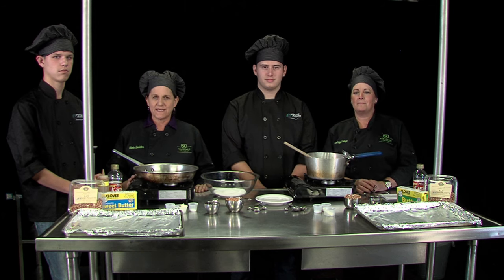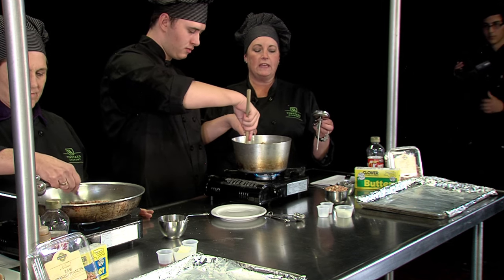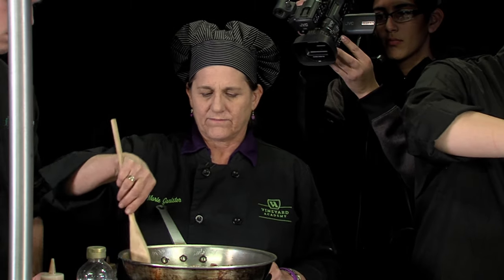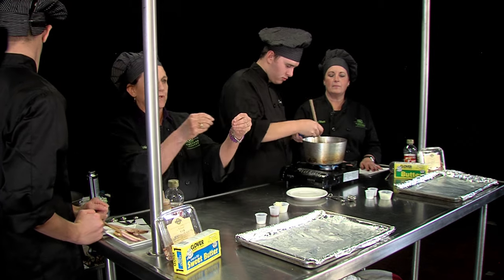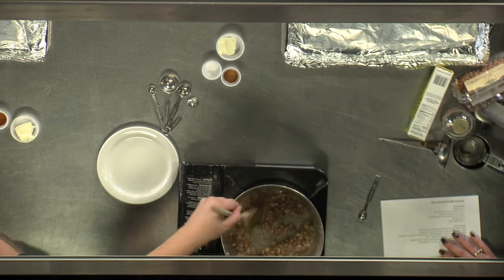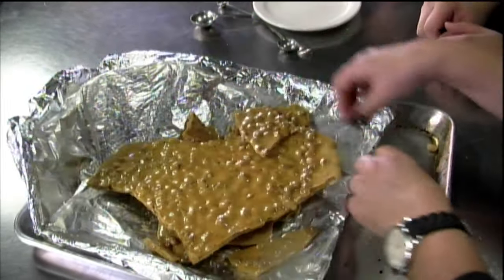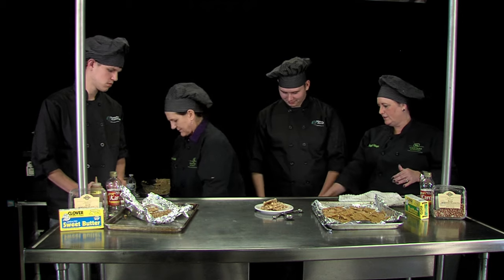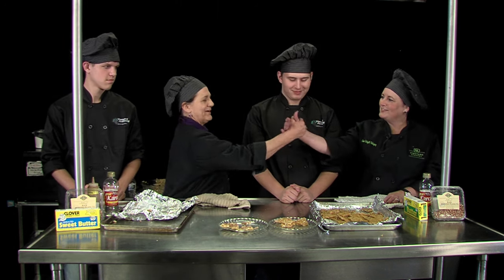Battle of the Brittle, a holiday cooking demonstration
Teachers and students from Windsor High School's Vineyard Academy share two ways to make peanut brittle.  The demo was filmed by students from Windsor High's Areté Media Academy.